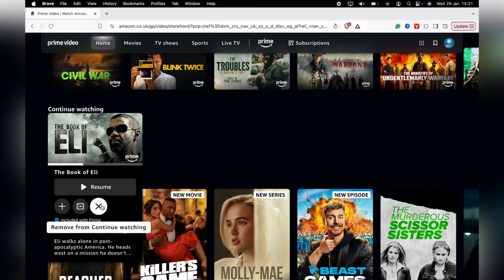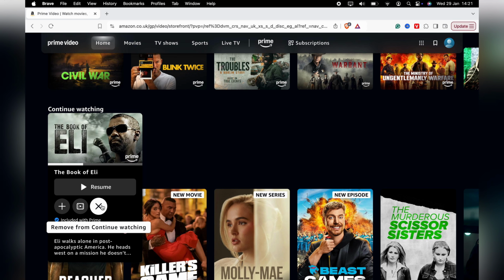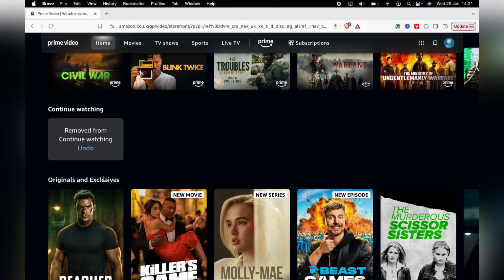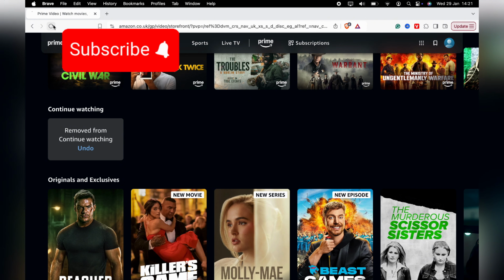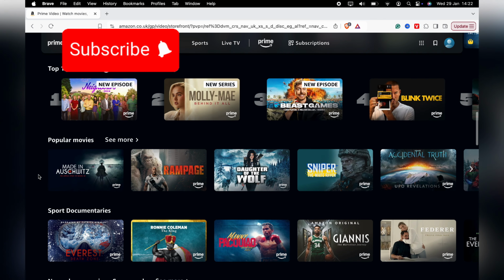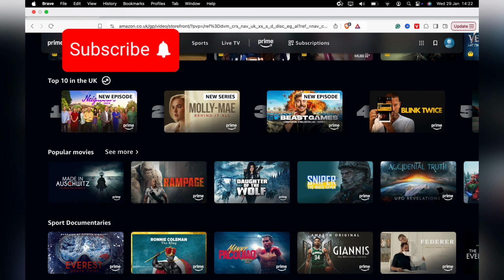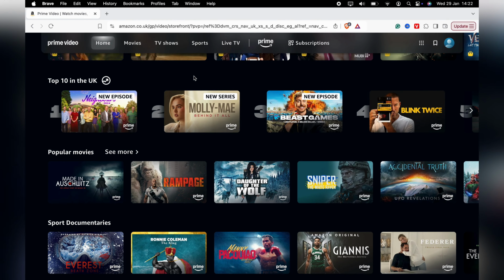How To Remove From Continue Watching On Prime Video - Full Guide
In today's quick video guide I'm going to show you How To Remove From Continue Watching On Prime Video.

I hope this quick Amazon guide helped solve your problem. Are you still having problems?